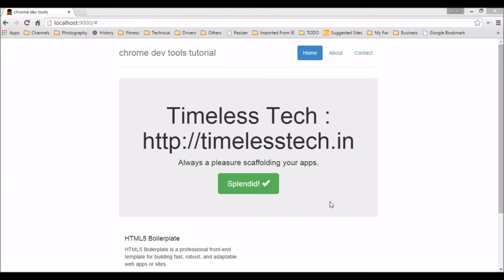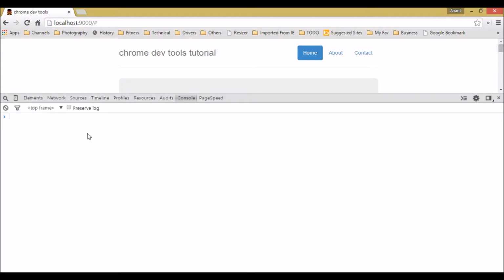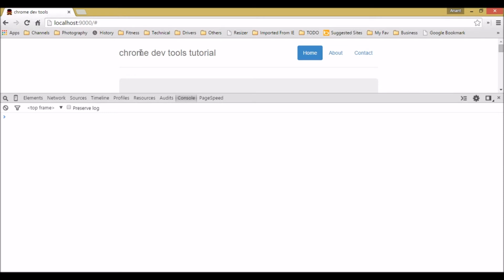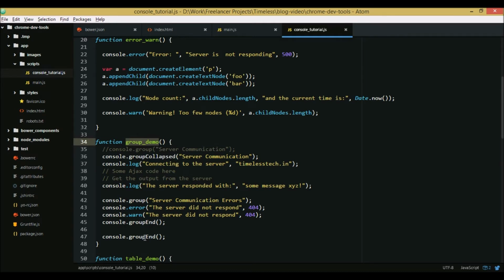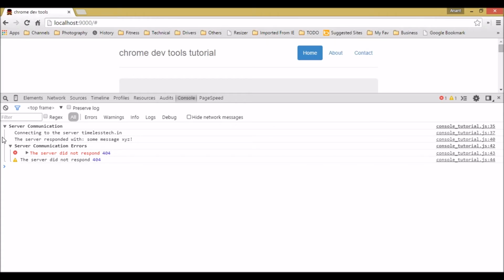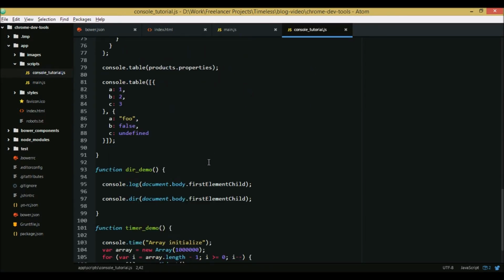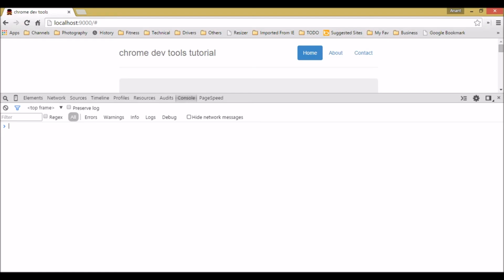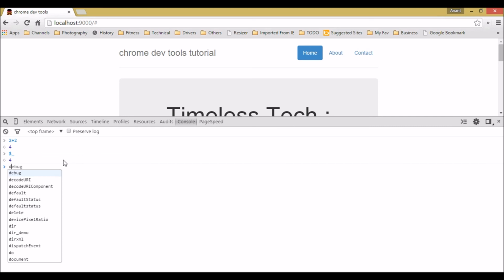Chrome Dev Tools Console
Diagnostic information to help debug your web page or application